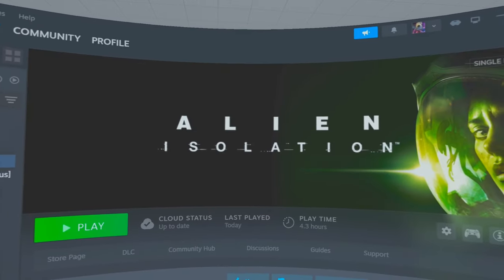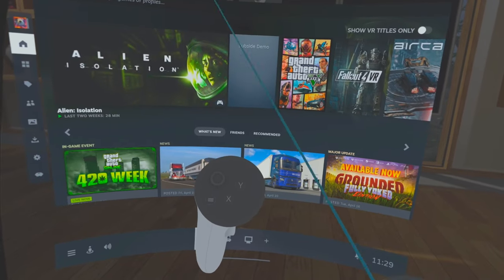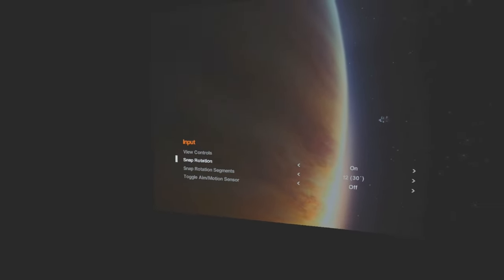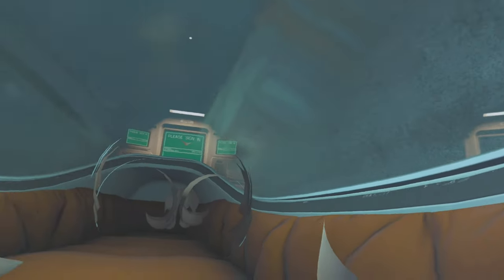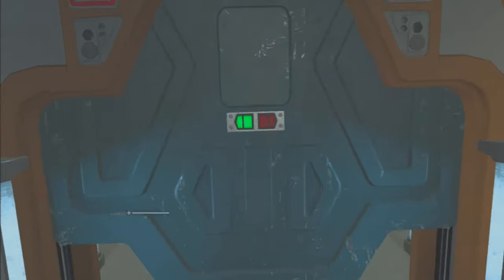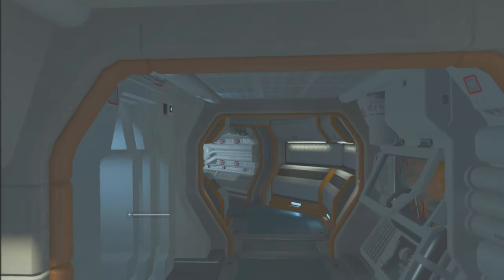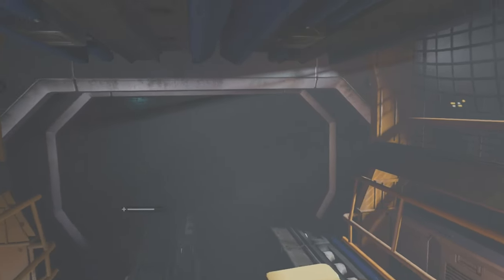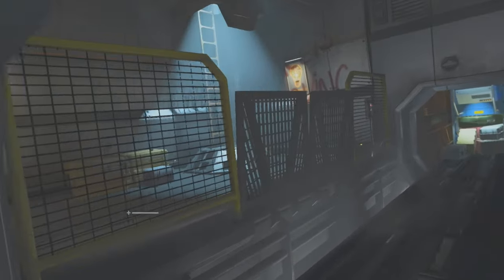Alien Isolation in VR is Terrifying. And the mod is FREE 😍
Alien: Isolation VR is a virtual reality (VR) experience for the game Alien: Isolation. While the base game does not officially support VR, there is a popular free mod called MotherVR that allows players to play the game in VR. This mod has been designed to work with VR headsets like the Meta Quest headsets and HTC Vive.

The MotherVR mod enables players to immerse themselves in the terrifying world of Alien: Isolation with a first-person perspective that heightens the game’s intense atmosphere and survival horror experience. Players can use their VR headset to look around the environment and interact with the game’s world in a more intuitive and immersive way.

However, it’s important to note that the mod is designed for seated play, and room-scale VR is not supported at this time. The mod also adds SteamVR support, allowing players to start the game with VR options directly from Steam. Users have reported that the experience can be quite intense and may not be suitable for everyone.

👉👉  Buy your Quest headset using this link, and you will get $29/£23 to spend at the Meta Quest Store: